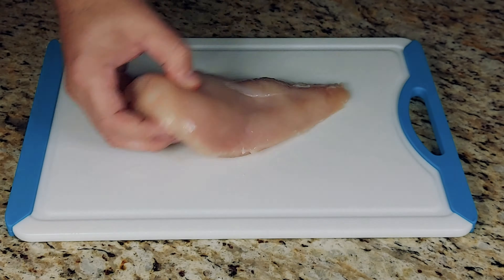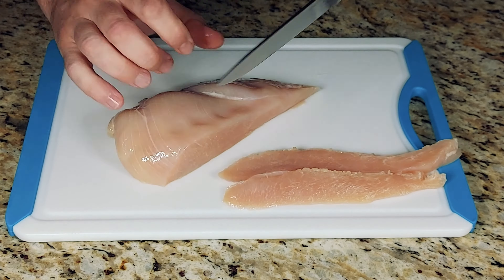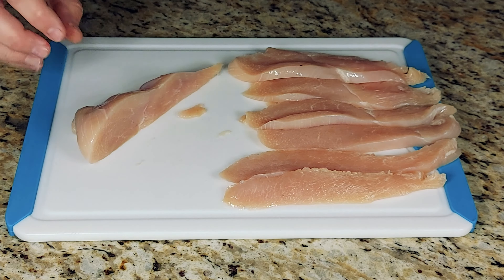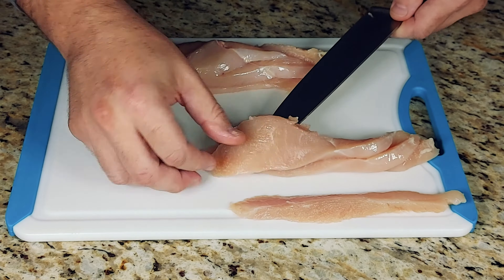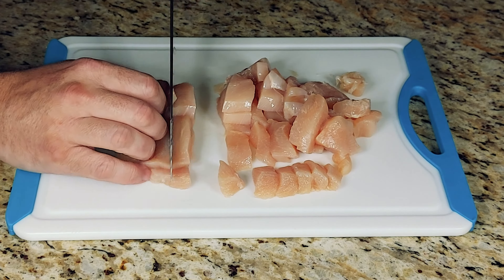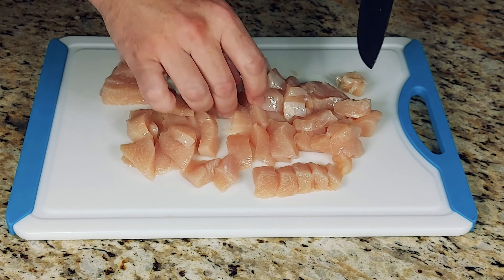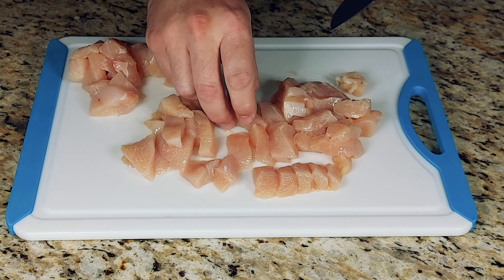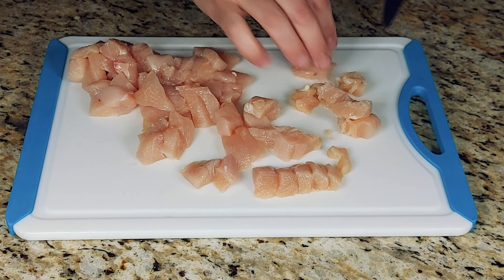How to Cut Chicken Breast Into Dice, Cubes, Squares, Chunks - Basic Techniques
This is the standard 1cm-sized dice for chicken breast preparation.

Links -

Listen to podcast friendly versions of the episodes plus more that doesn't make it video.

This recipe is free from and does not contain soy or any other legumes, peanuts. Also free from tree nuts with the occasional use of pistachio.

Produced using -